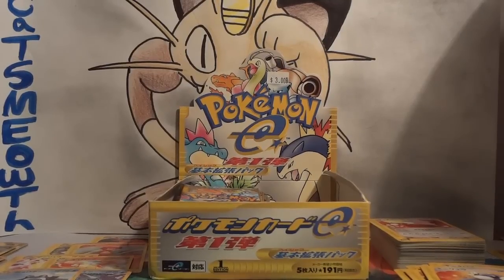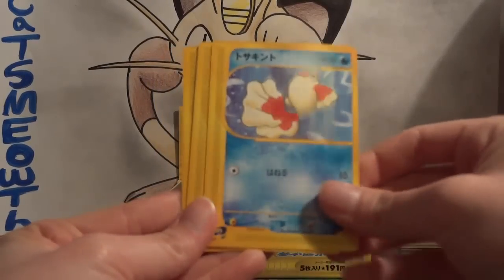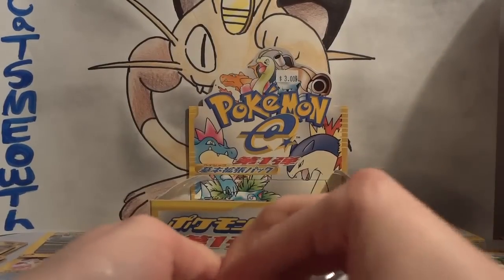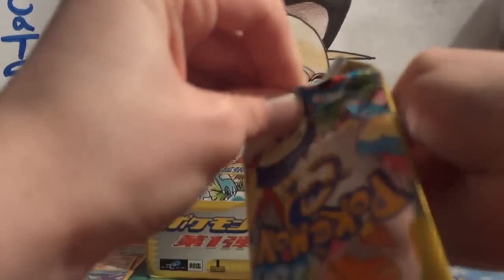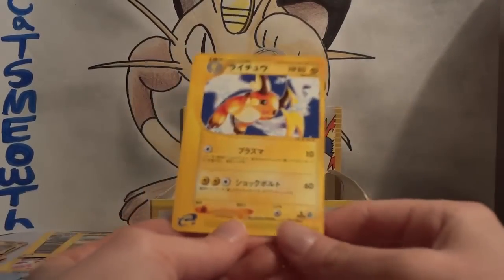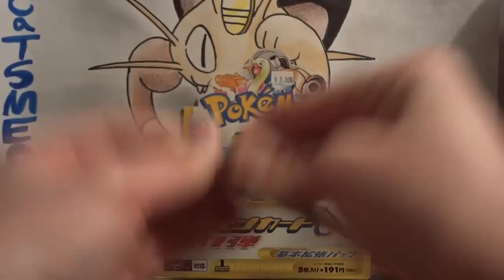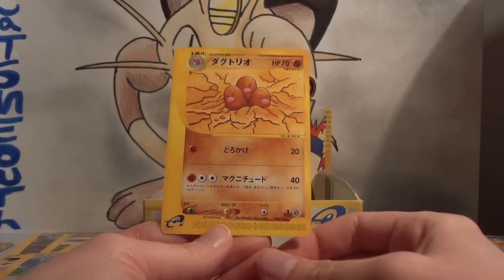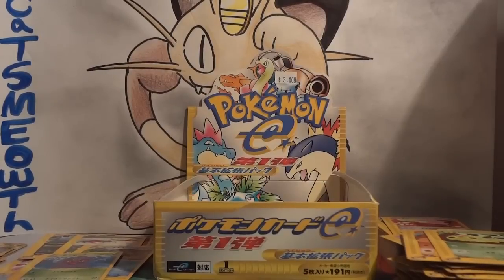Pokemon Japanese Expedition 1 55 Packs Part 2 - 2575 Booster Opening - Part 25